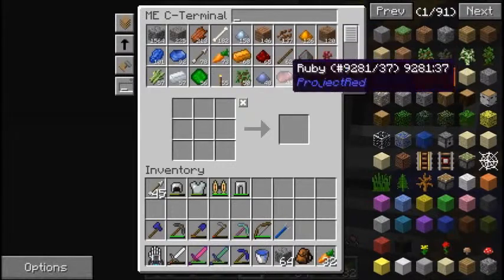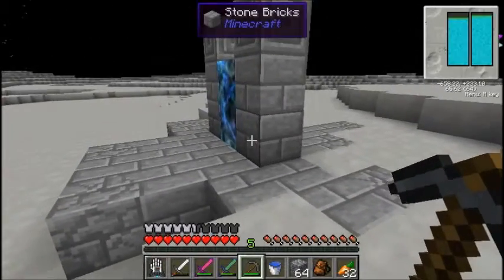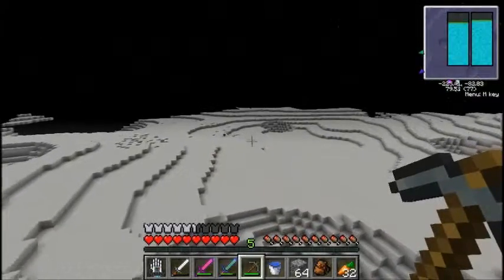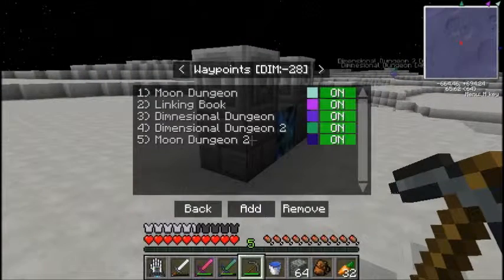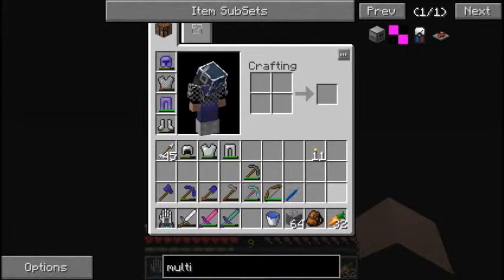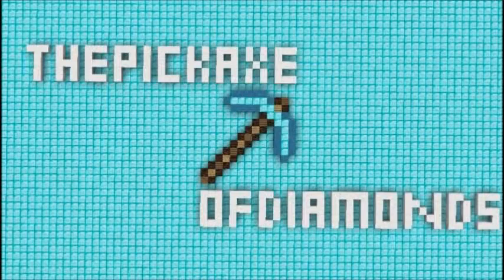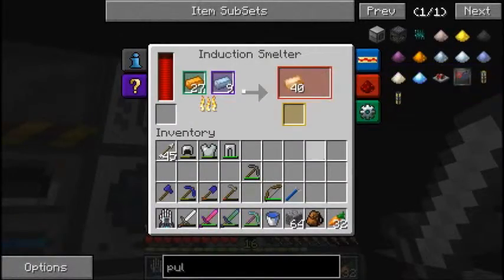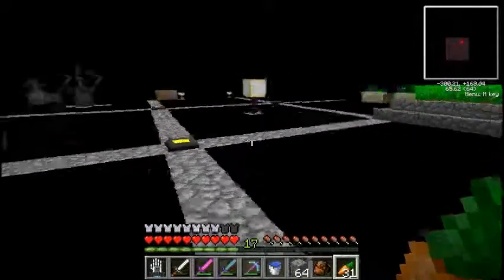Minecraft Tekkit Survival Episode 50: Moon Meteors!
In this episode, we look for meteors on the moon, and also find a lot of dimensional dungeons!